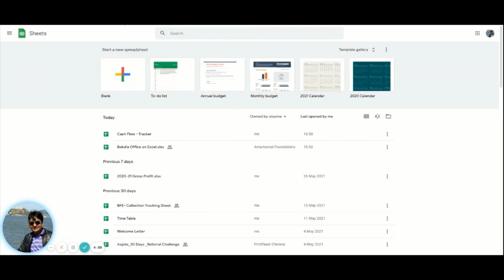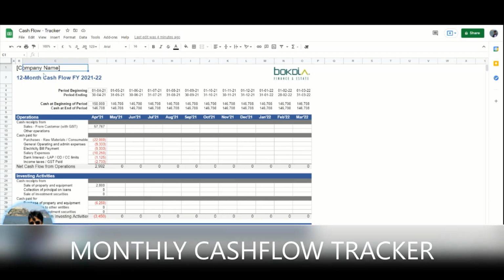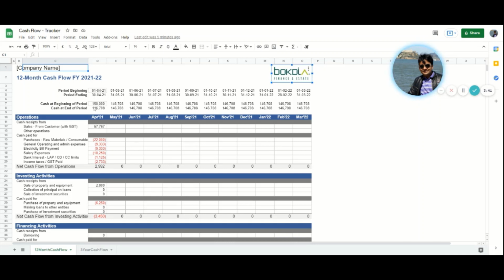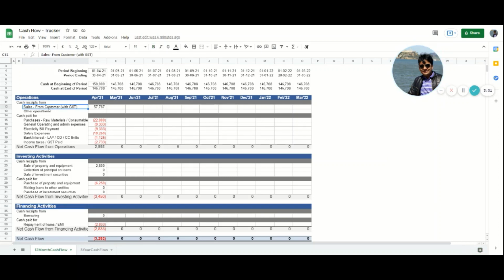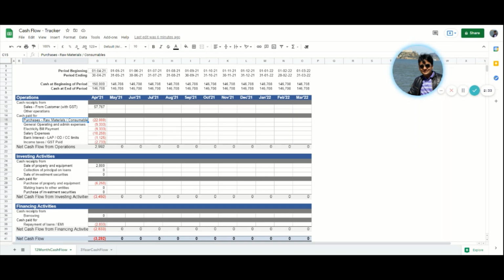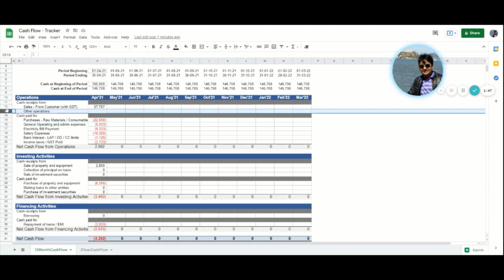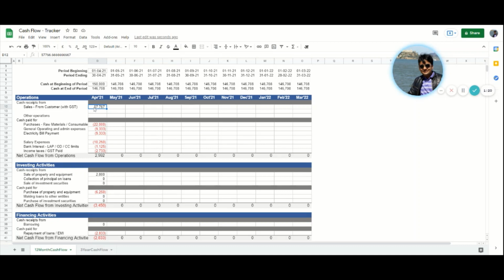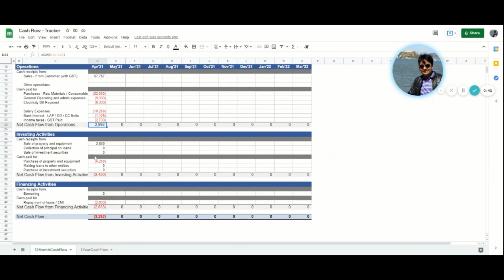MASTER BUSINESS CASH FLOW | EPISODE # 2 | Monthly CASH FLOW Tracking Sheet (Excel) | Sushil Bokdia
This is second video in the on going series to understand the vitals of Cash Flow

Share your queries and comments below and shall revert back soon